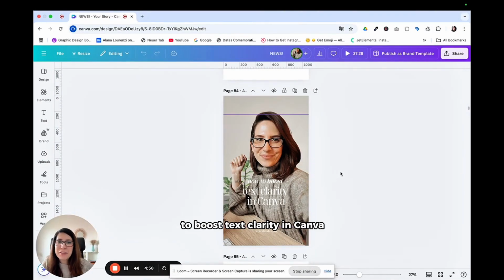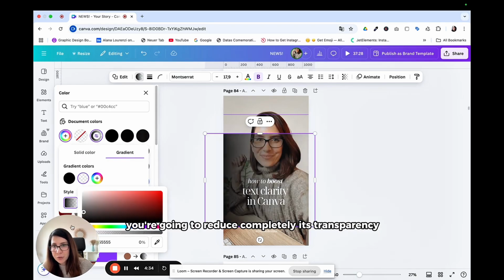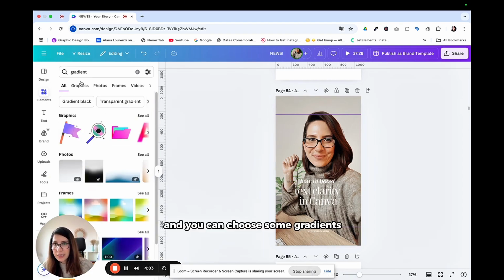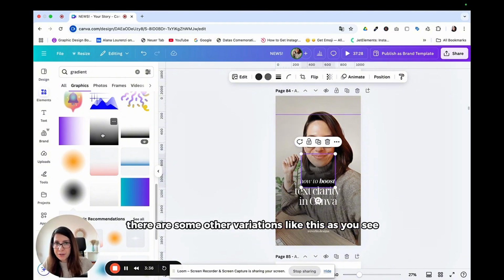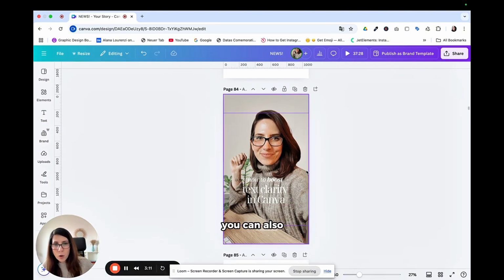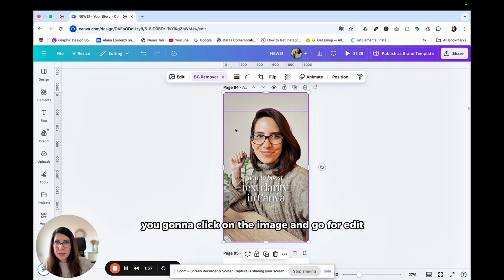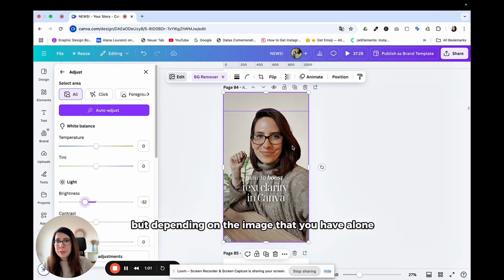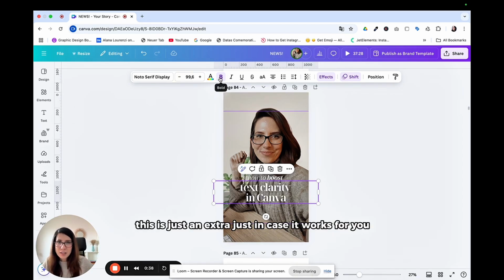Boost text clarity in Canva: tips for readable designs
Struggling to make your text clear and readable in Canva? In this video, I’ll show you how to boost text clarity with easy tips and tricks that will make your designs look professional and polished. 🎨✨

💡 You’ll Learn:

✅ Common practices for text contrast
✅ Simple tricks to make your text more readable

📌 Why This Matters:
Clear and readable text is essential for strong branding and effective communication. Whether you’re designing for social media, presentations, or marketing materials, these tips will help you create readable designs.

📩 Let’s connect!